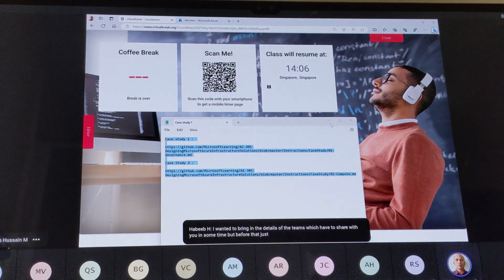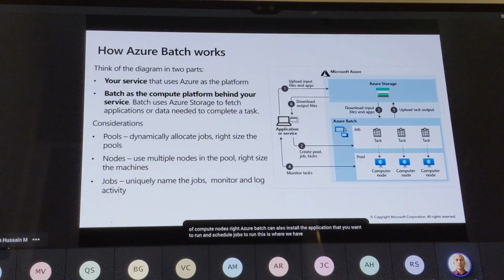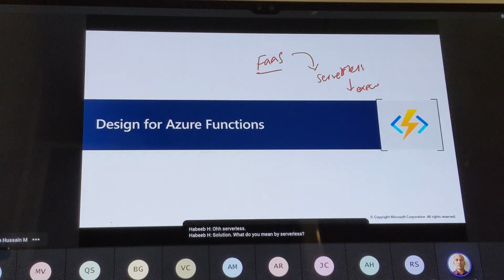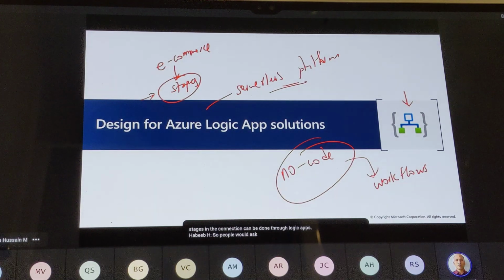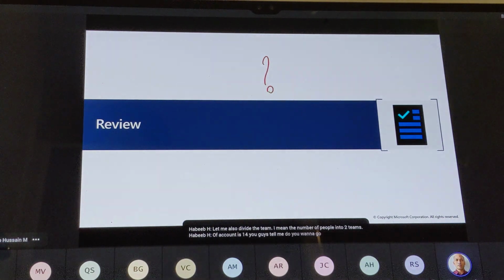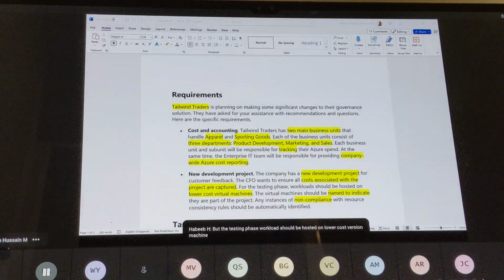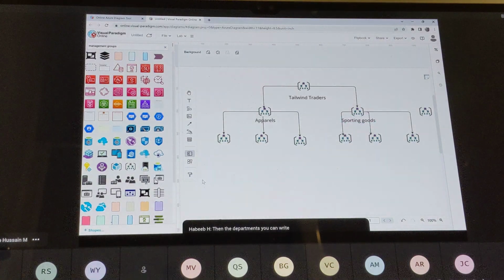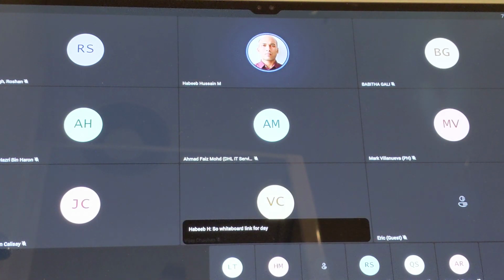AZ-305 Day 1D